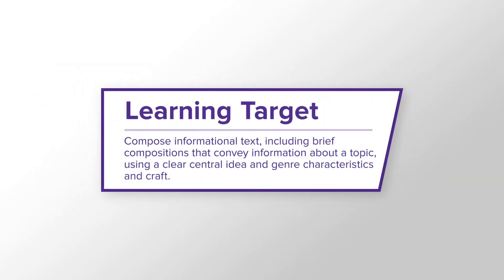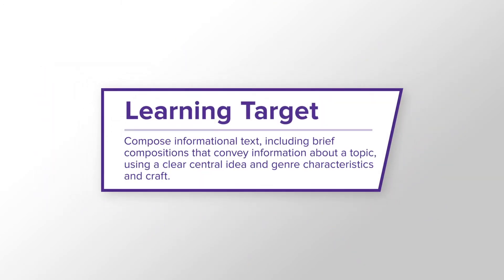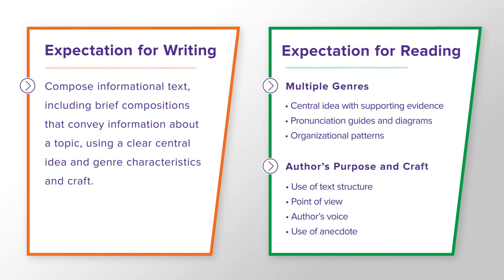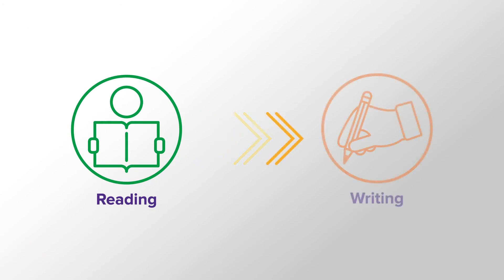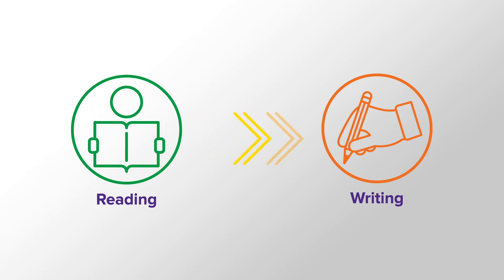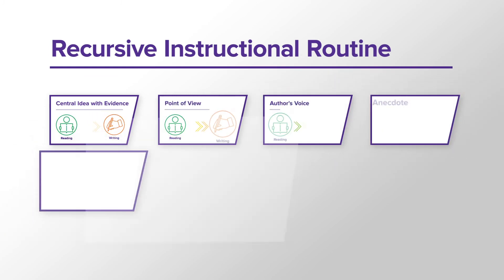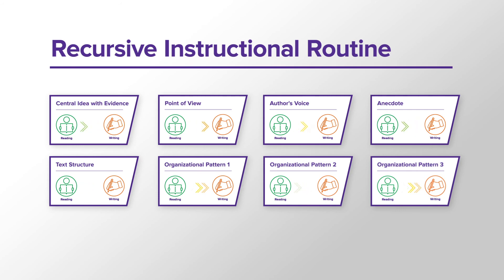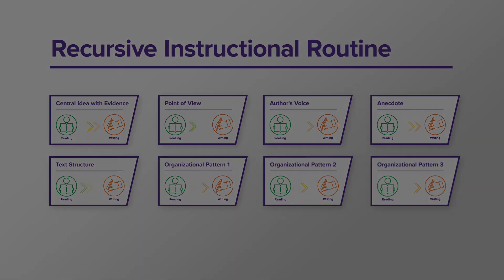ThinkUp! ELAR + Writing | Understanding Student Expectations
Learn how to supplement ThinkUp! ELAR with ThinkUp! Writing in your Texas classroom. ThinkUp! ELAR & ThinkUp! Writing help you teach your students critical thinking skills and guide them towards mastery in English Language Arts and Reading in Grades 1–8. ThinkUp! ELAR & ThinkUp! Writing address 100% of the Texas Essential Knowledge and Skills (TEKS).